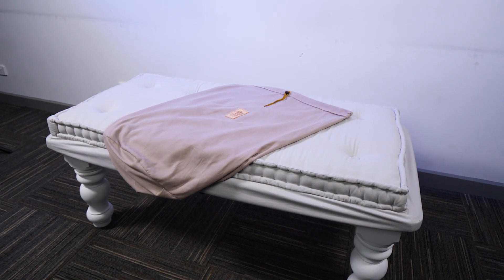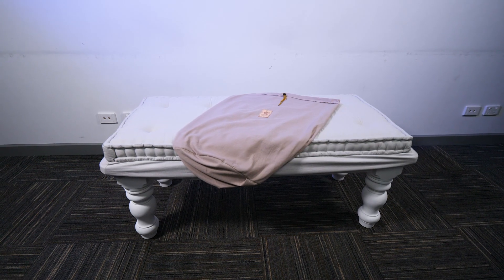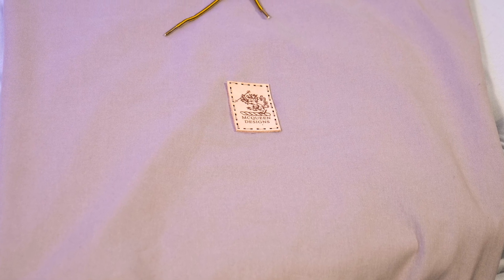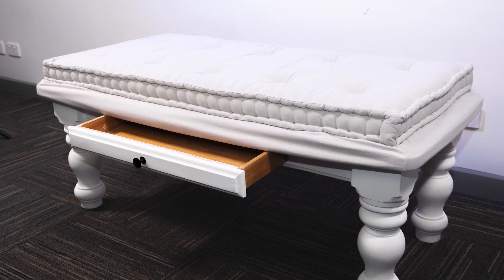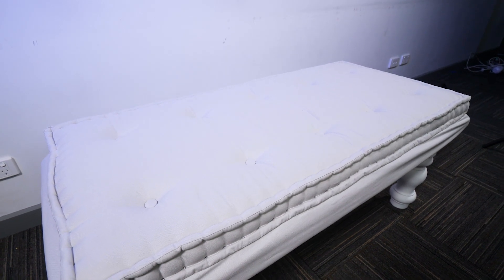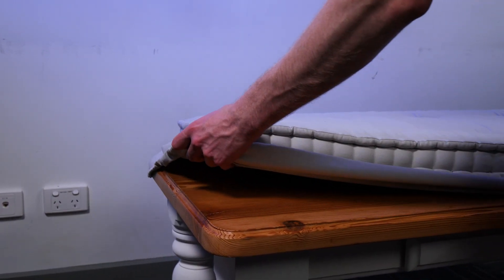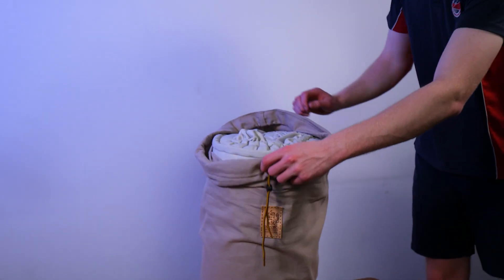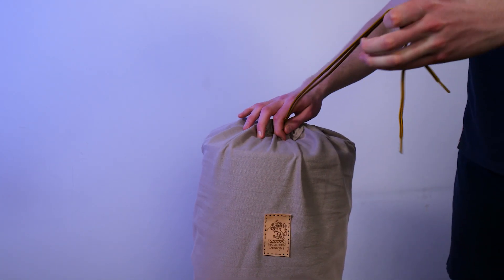CAMPBELL JEFFERY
Custom coffee table